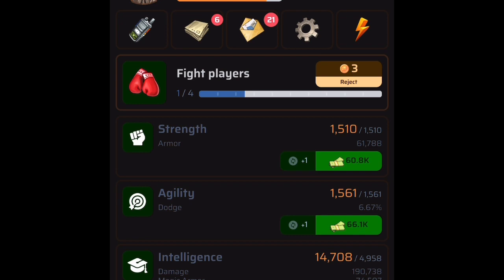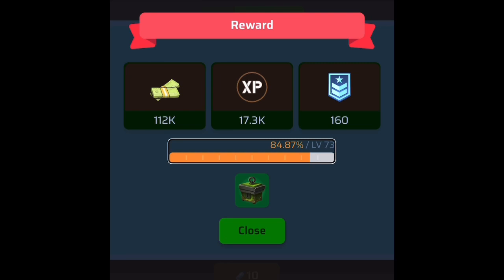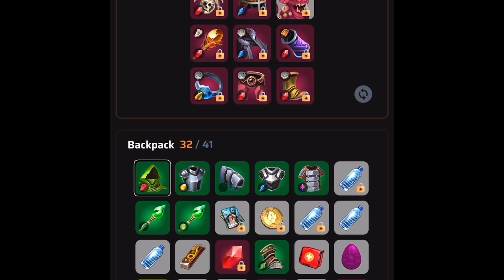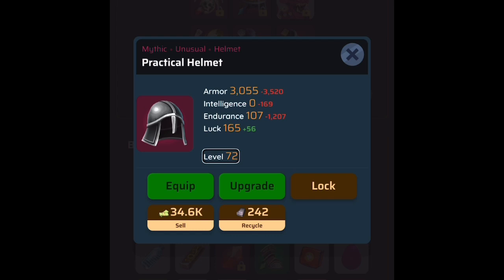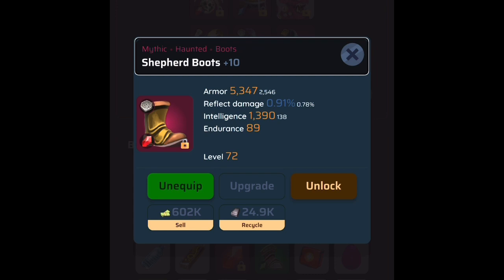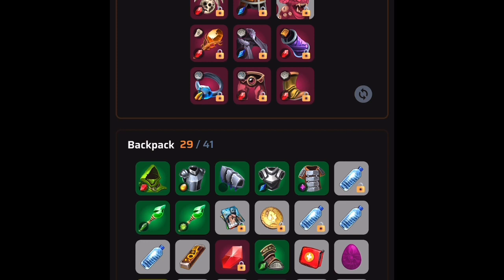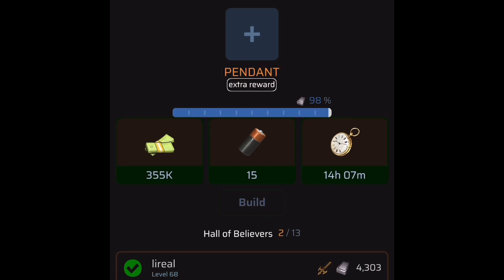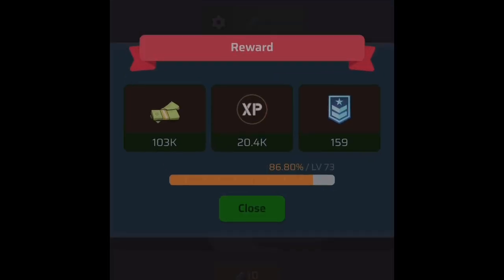Let’s Play, Lost Vault, 26! Druid. Battlefields!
Lost Vault.
Category: MMo. Rpg. AFK, Idle rpg.
In-App purchases.
Tribes.
Sounds!
Fully Accessible!

Updates and improvements.

You may now engage in a “Survival” game each day, which revolves over the course of hours.
Clan chat can now be located at the top of the clan tab, instead of at the bottom.
You may use the “Retry” command, during upgrade to rapidly complete upgrades by enchantment to your gear.
The Skills menu is now located near the middle of the Survivor Tab, instead of smushed at the bottom after your sub-attribute statistics.
Your Workship, if you have a Subscription, has a new option to rapid recycle gems, based on your choices to recycle.
Mounts that were once only lasting 72 hours now last for upwards of 25 days. Give or take.
Accessibility improvements to the UI.
Dark Mode.
New artwork, animations, sound effects!
Many upgrades to the UI, menu and descriptions.